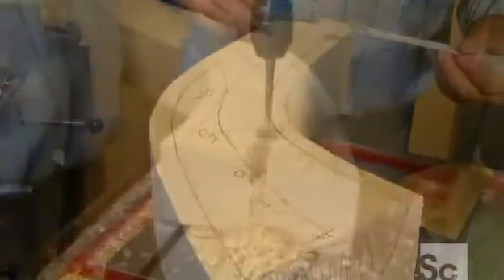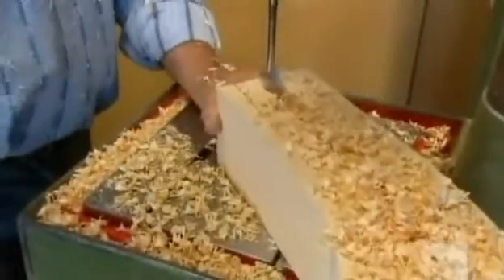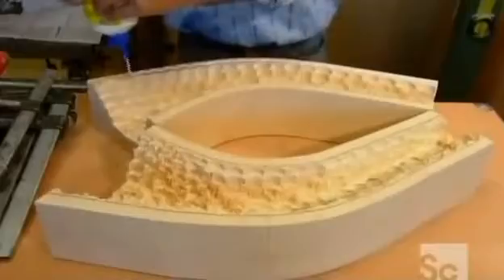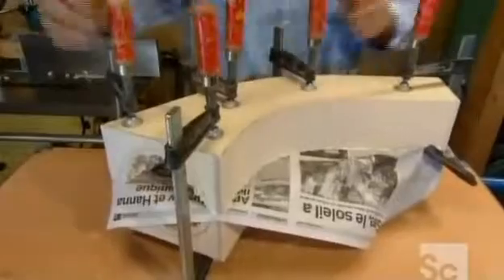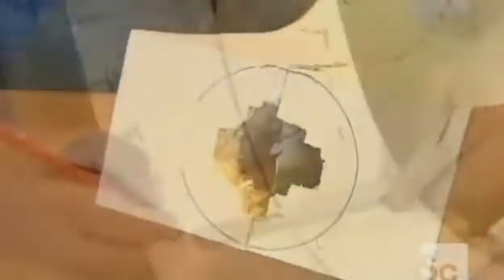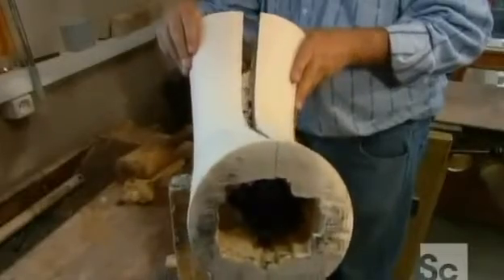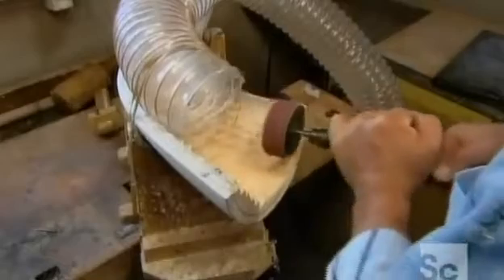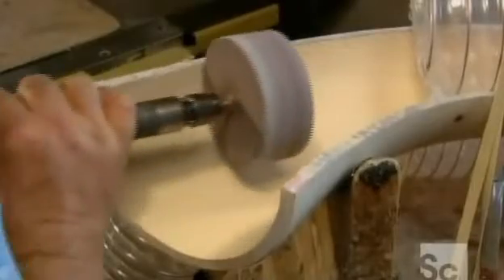How to make Alpine Horns {www downloadshiva com}